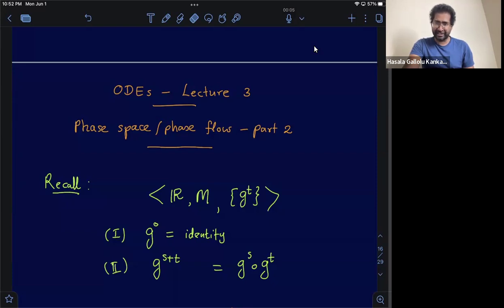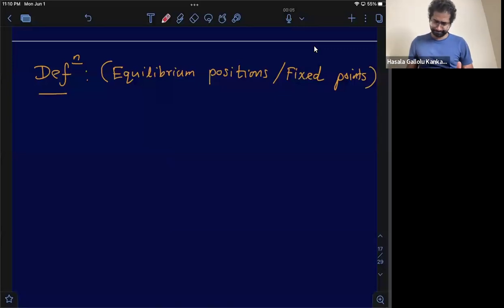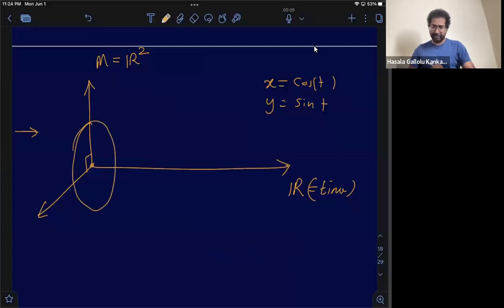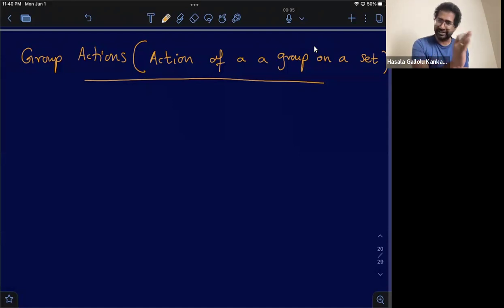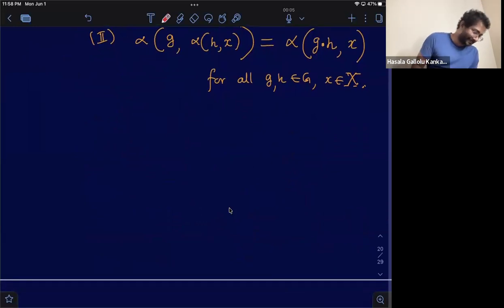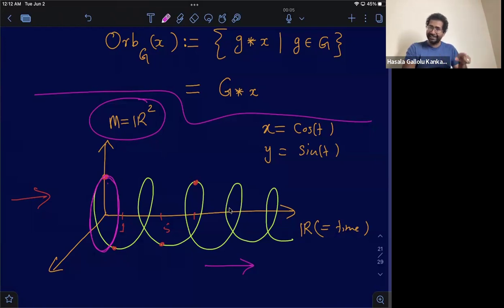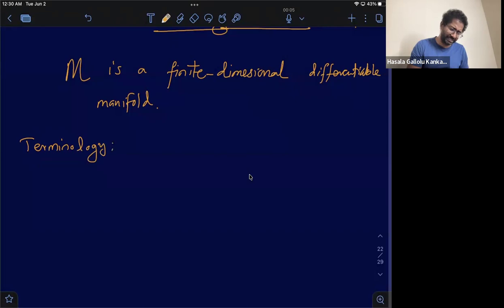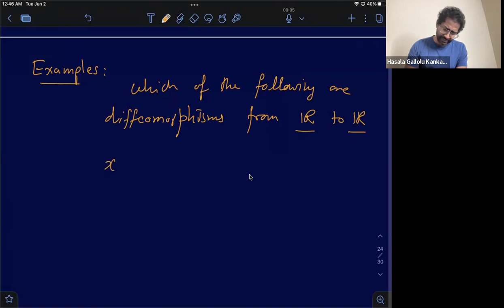Lecture 3: Phase Spaces & Phase Flows - Part 2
In this lesson, we will discuss further the introduction to dynamical systems and group actions, targeting the one-parameter group of diffeomorphisms. It will provide the ideal background for initiating ODEs.